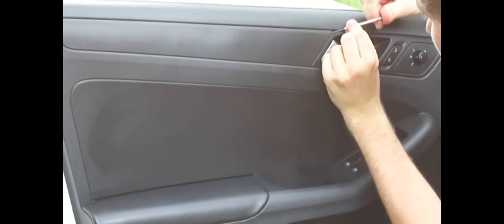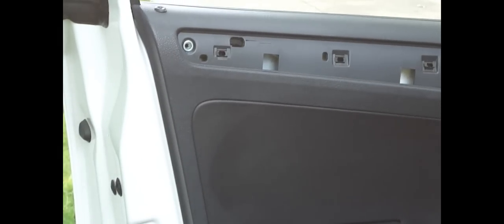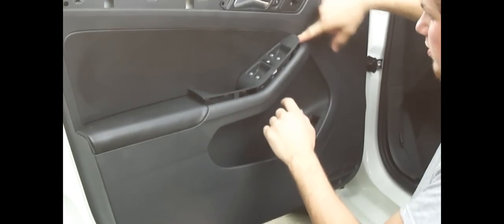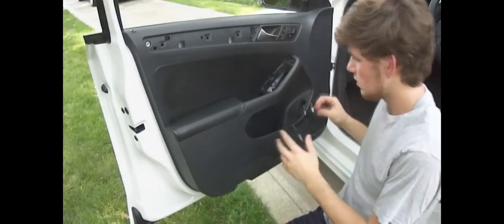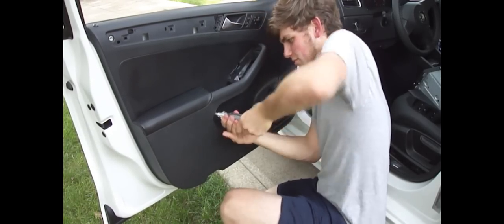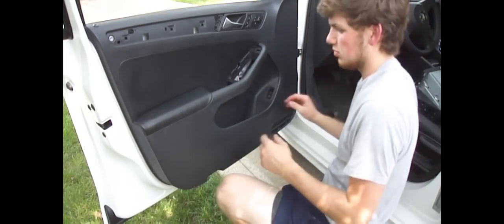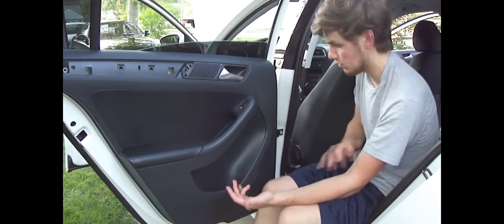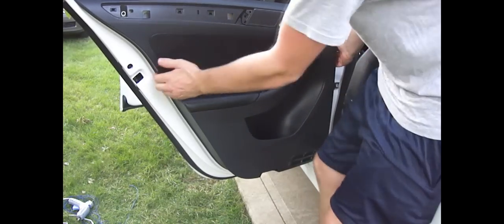How To: 2011 Jetta Door Panel Removal - Front and Rear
A more or less step by step process to remove the door panels in a 2011 Jetta. Simple tools, patience, and some muscle is all you need.